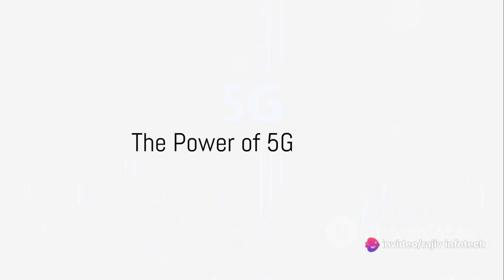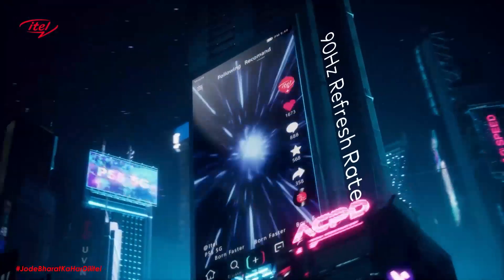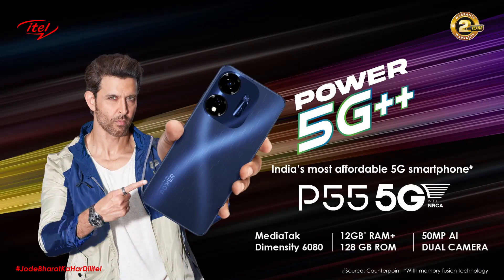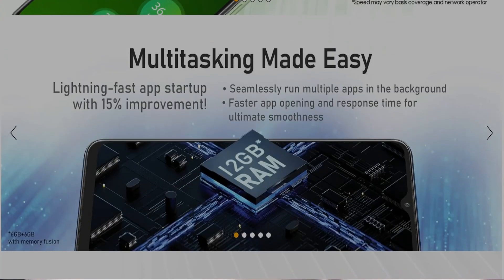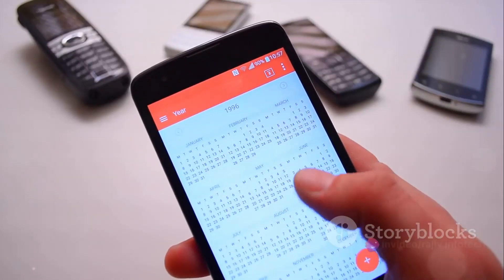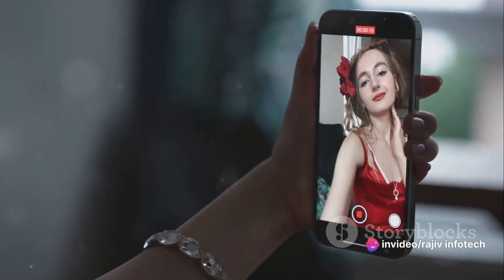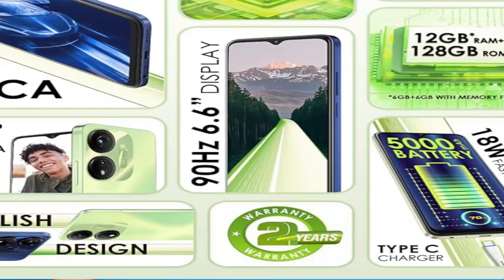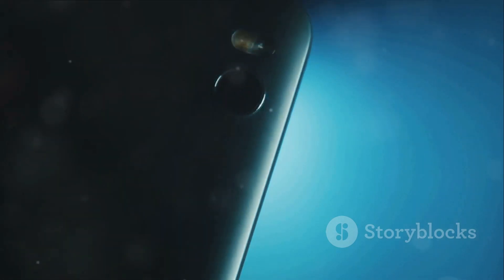5g Mobile under 10,000 | itel P55 5G | Dimensity 6080 | 12GB* RAM+128GB ROM with Memory Fusion| 50MP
1. itel P55 5G | Dimensity 6080

2. 5G Mobile under 10K